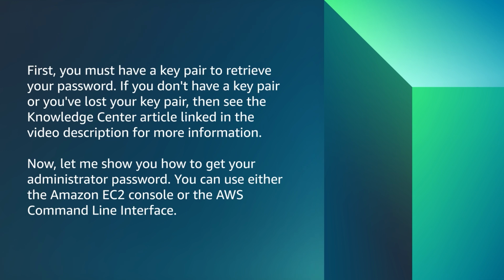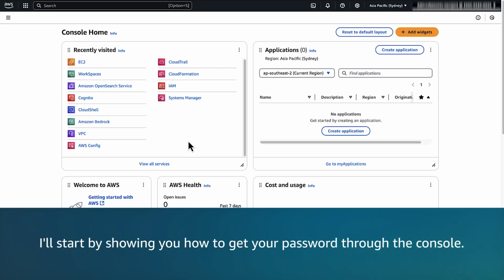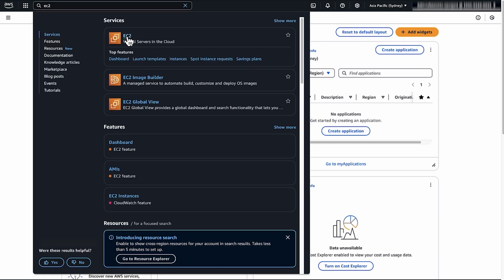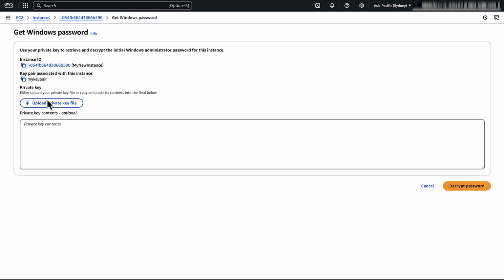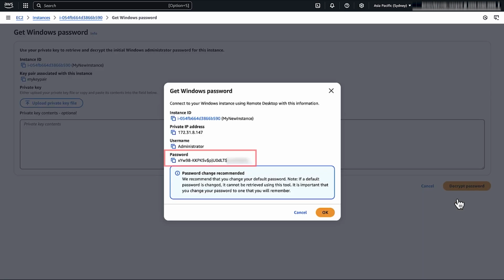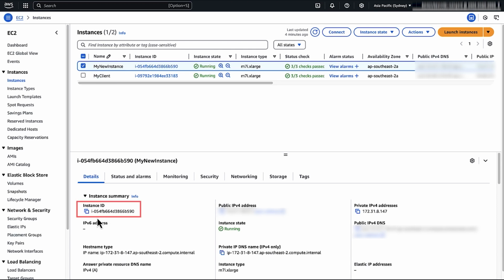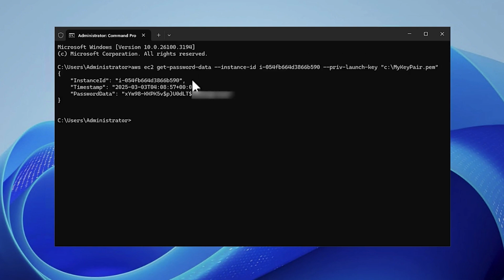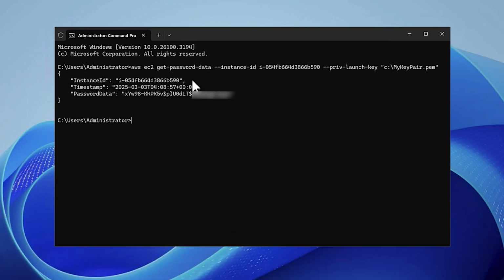How do I retrieve my Windows administrator password after launching an EC2 instance?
Skip directly to the demo: 0:22

For more details on this topic, see the Knowledge Center article associated with this video

Claudio shows you how to get your administrator password. You can use either the Amazon EC2 console or the AWS Command Line Interface.